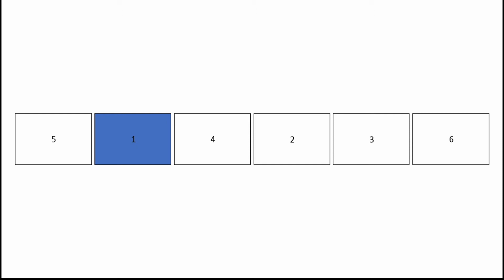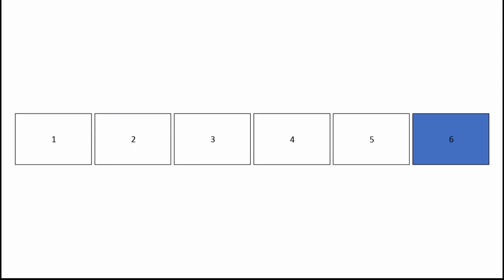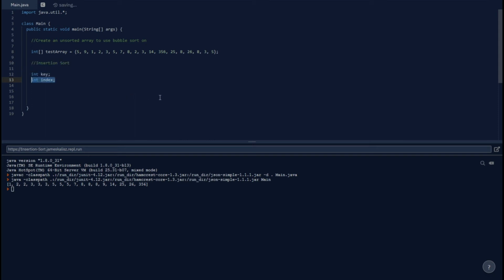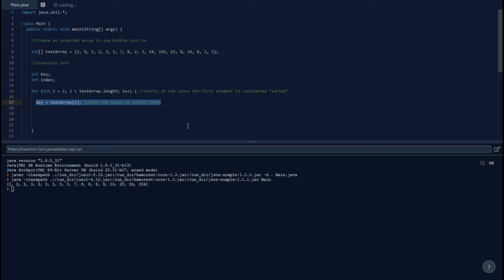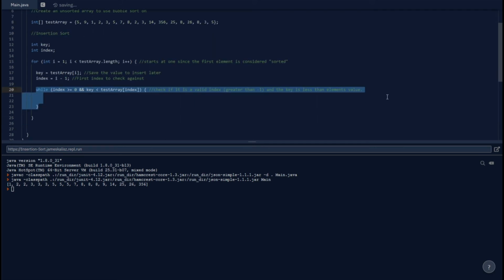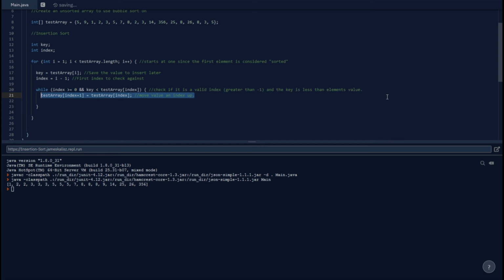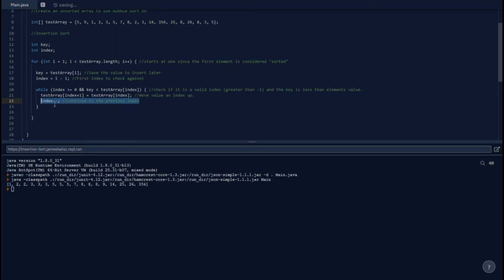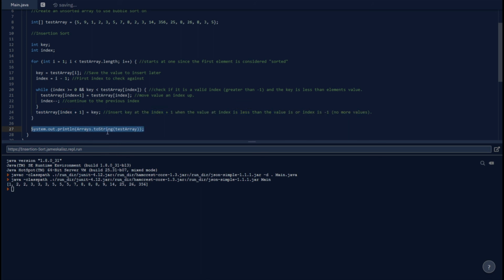Insertion sort tutorial - Java